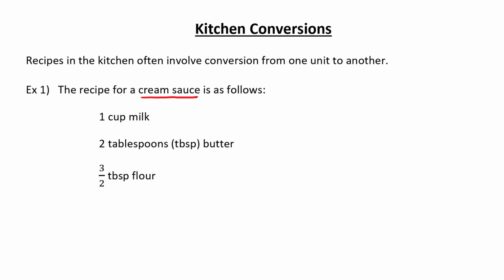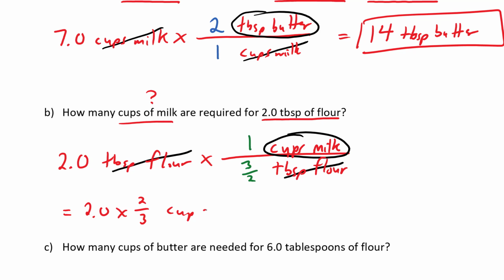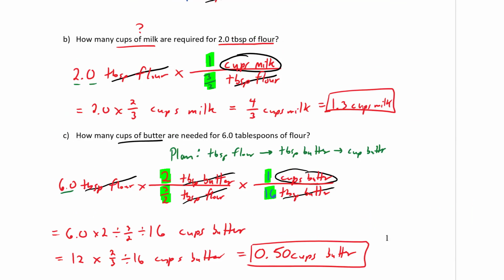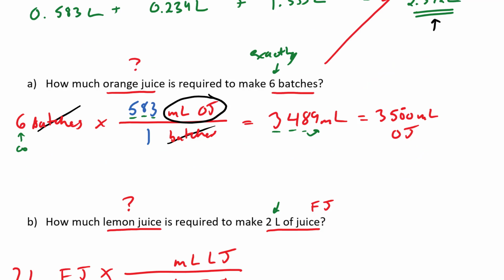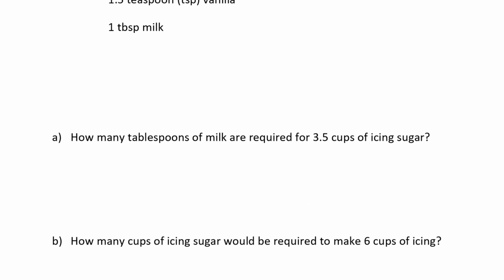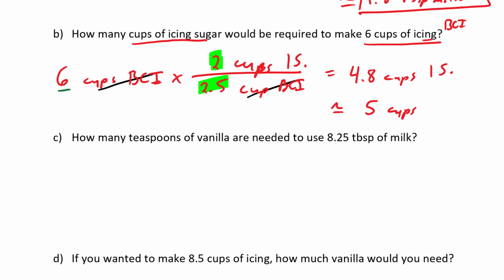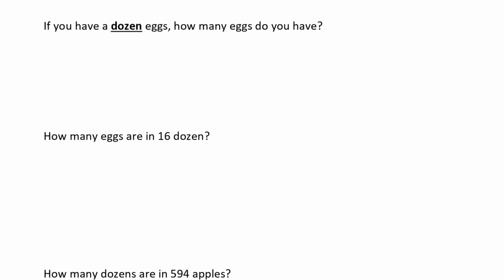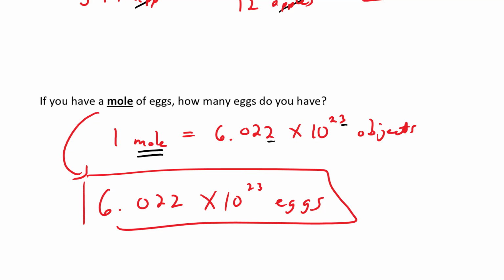MTH171 - Lecture 41 - Kitchen Conversions